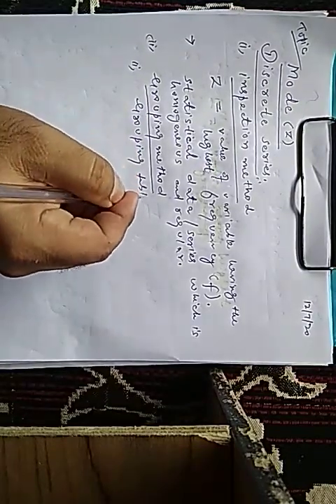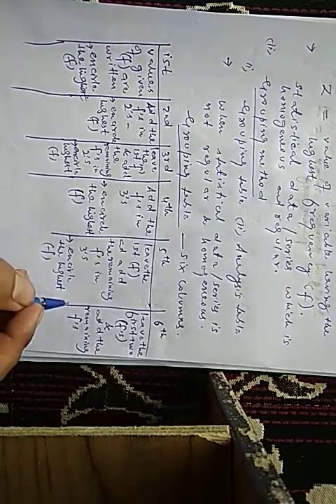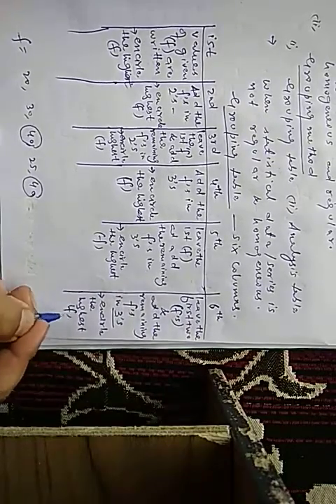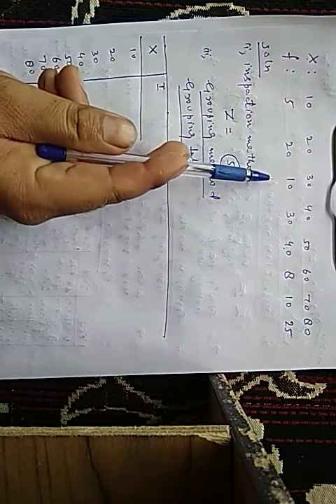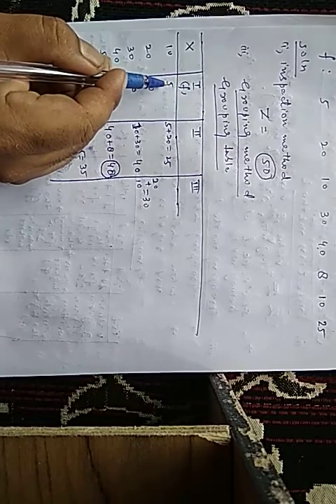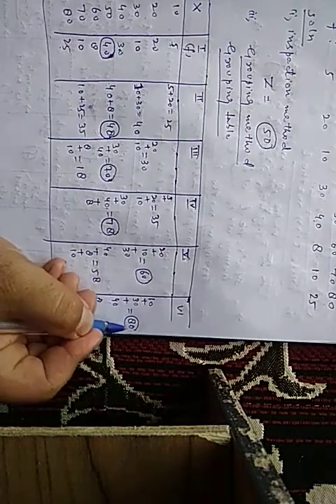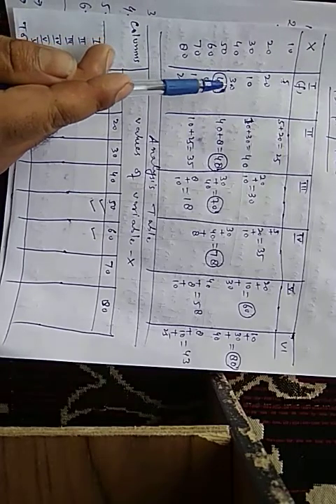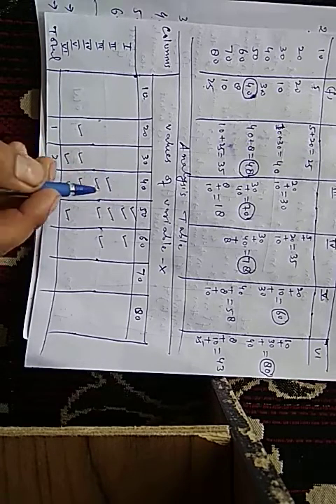Mode : Discrete series# Rizwan Ahmad